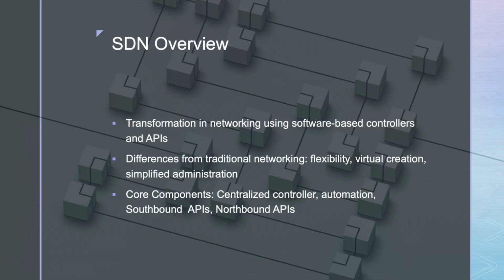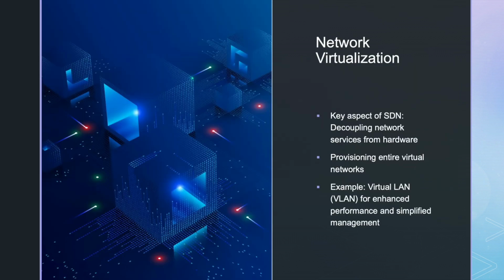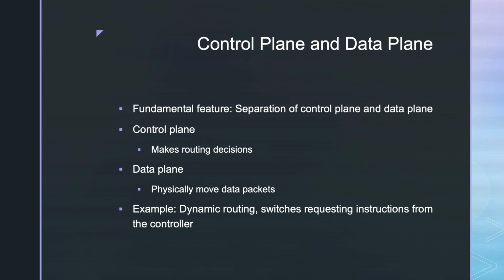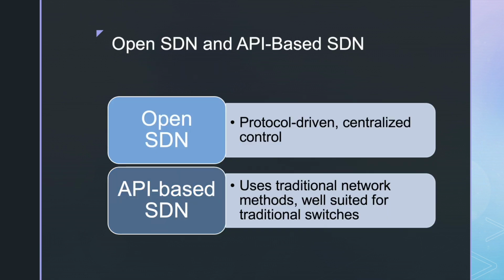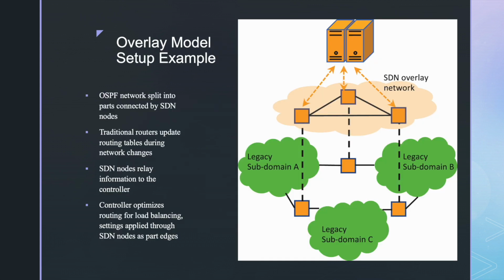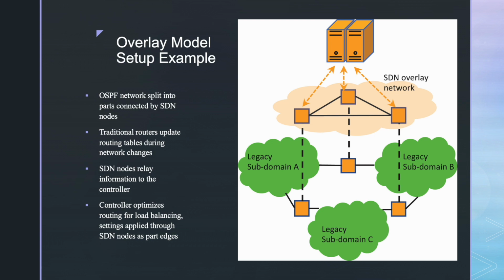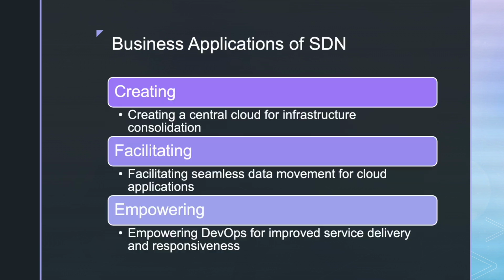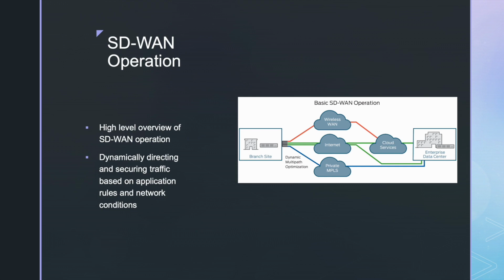Software-Defined Networking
CSCI 412 Final Project Presentation

*there was an issue after the presentation had uploaded, so I had to reupload it